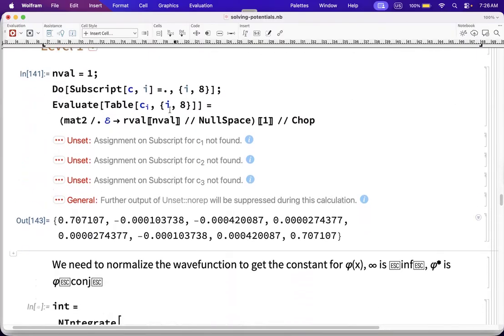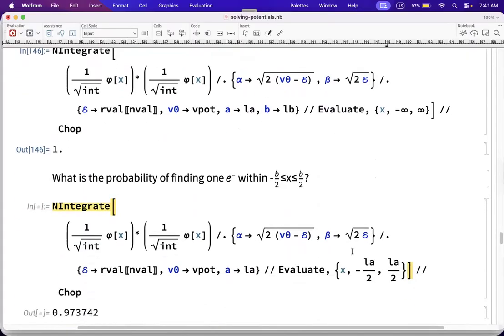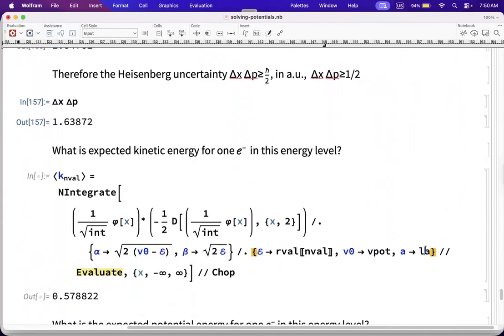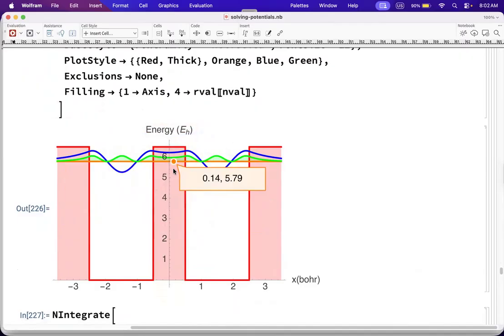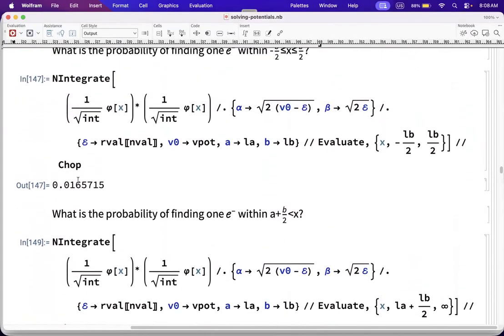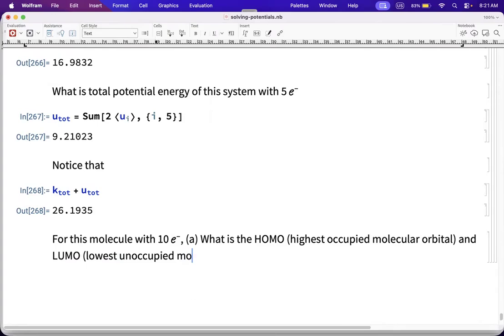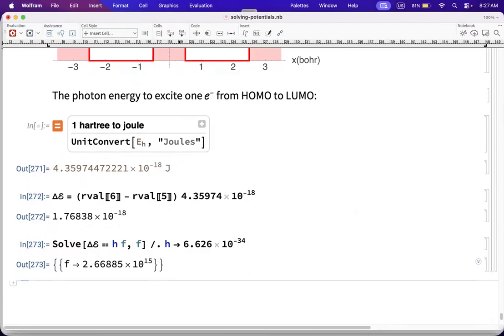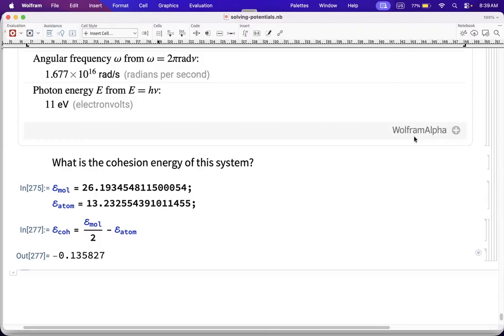lecture 2026 02 24